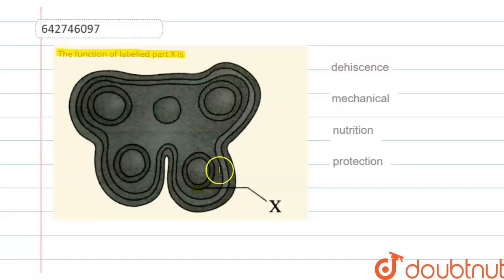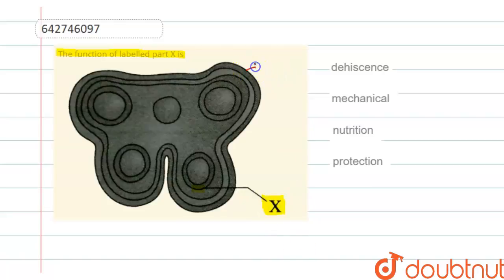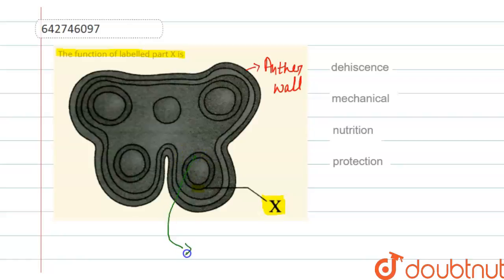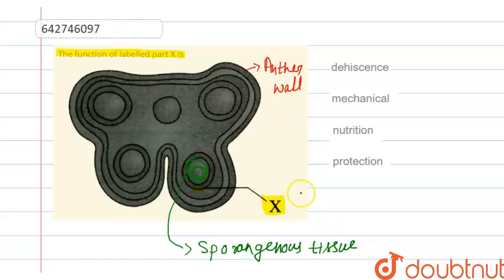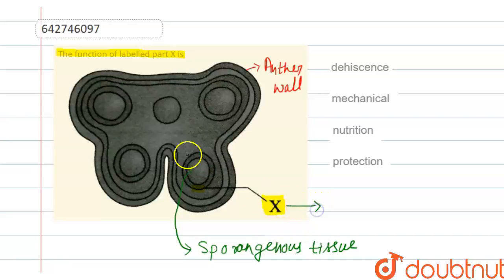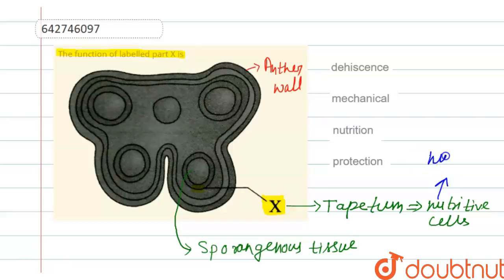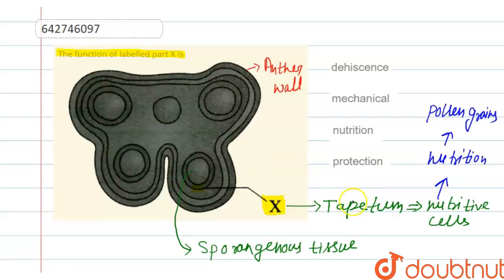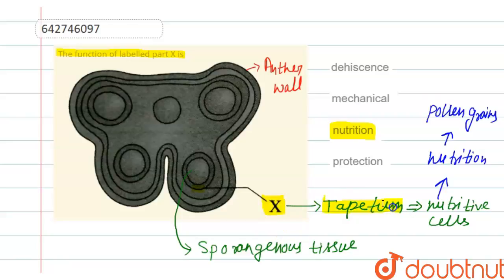The function of labelled part X is | 12 | SEXUAL REPRODUCTION IN FLOWERING PLANTS | BIOLOGY | N...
The function of labelled part X is
Class: 12
Subject: BIOLOGY
Chapter: SEXUAL REPRODUCTION IN FLOWERING PLANTS
Board:NEET

👉 Have Any Query? Ask Us.